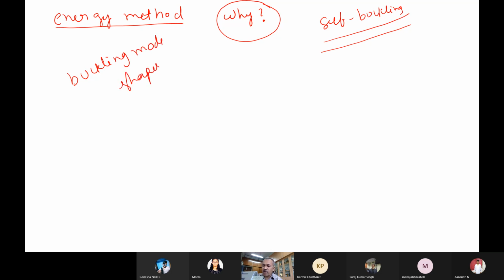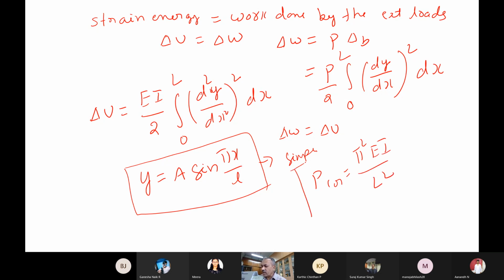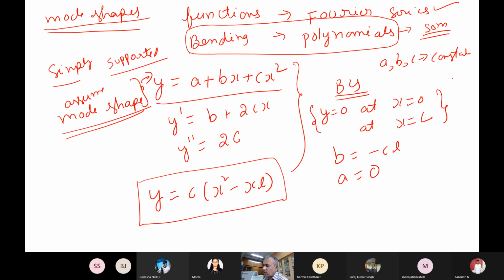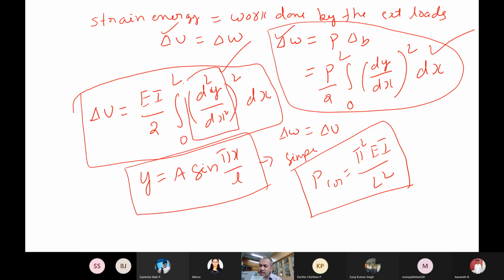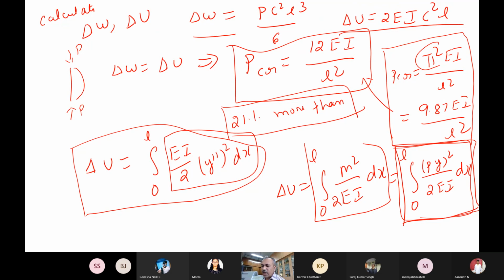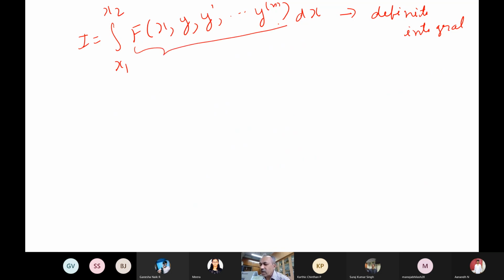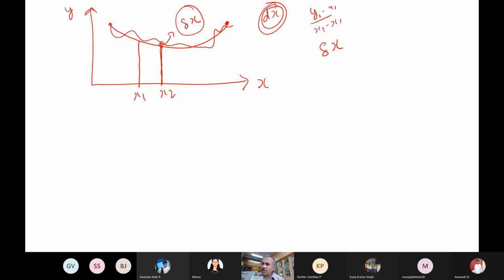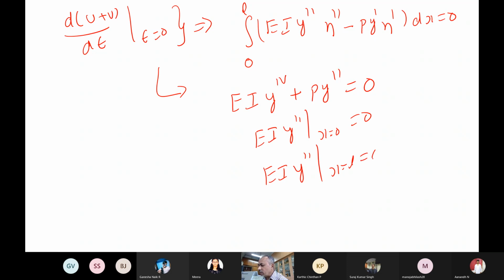Structural stability. energy methods (Class 6A)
continuation of class 6